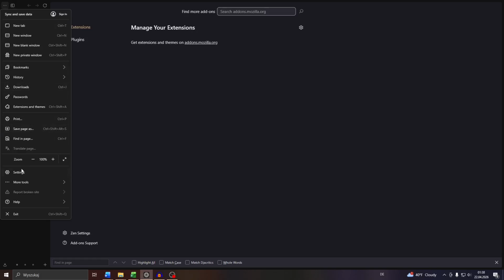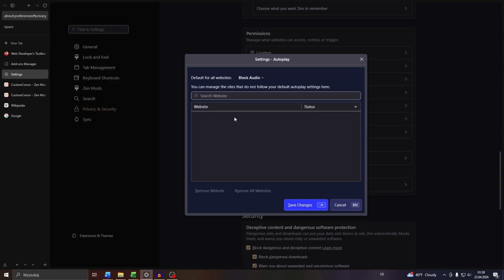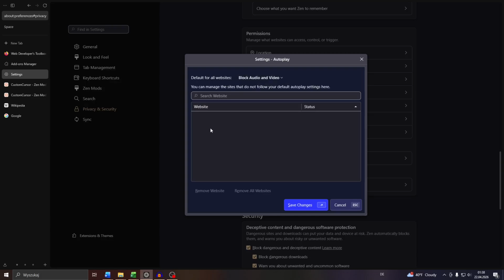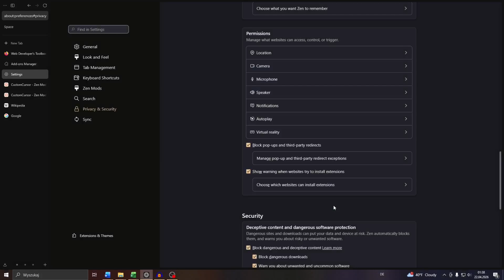How to Turn Off Autoplay in Zen Browser — Step by Step Zen Browser Tutorial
In this tech tutorial we explain how to turn off autoplay in Zen Browser to control media playback.

If you're interested in learning more about how to use the Zen browser, you may learn how to block sensitive content in Zen browser, too, in this tutorial